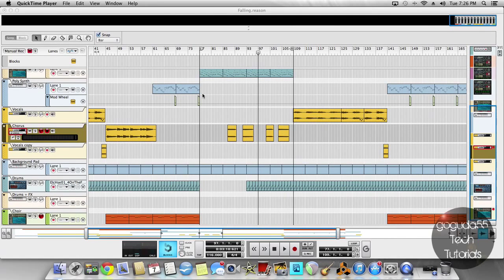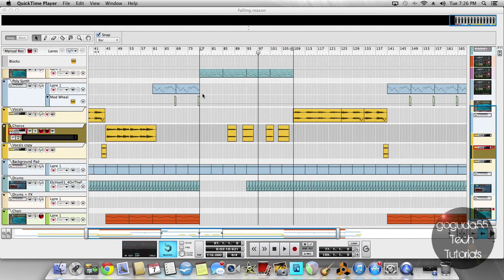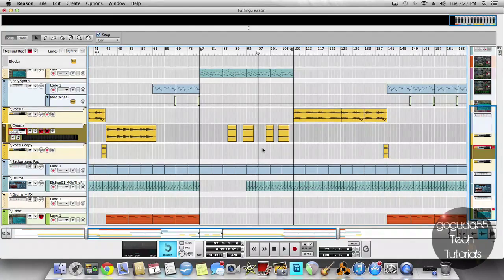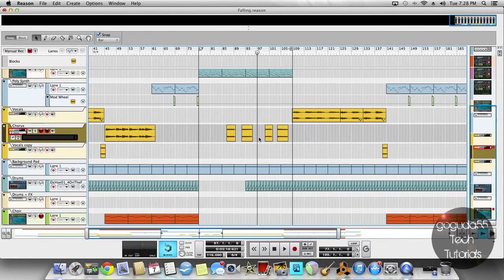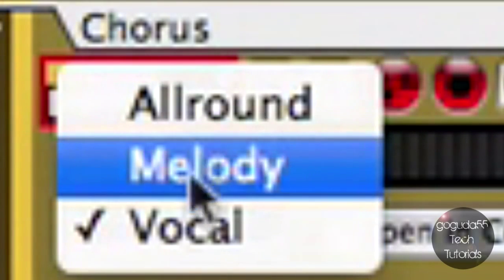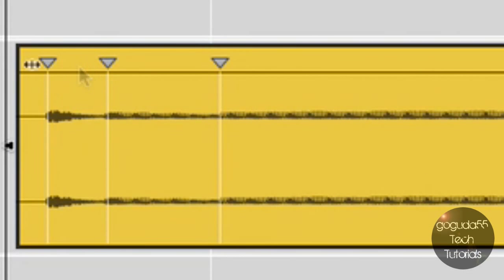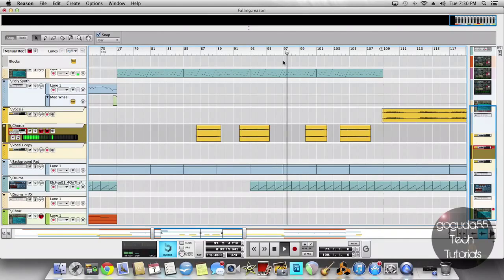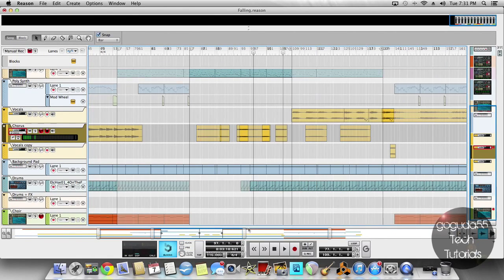How to Quantize Audio in Reason 7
In this video, I'll be showing you how to quantize and fix timing issues in recorded audio such as vocal and/or instrument tracks in Propellerhead Reason 7.